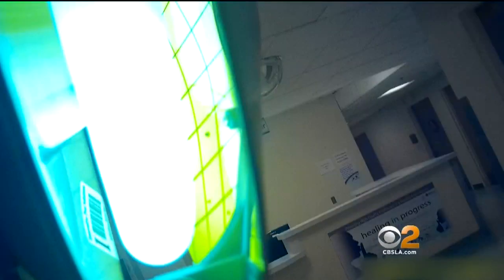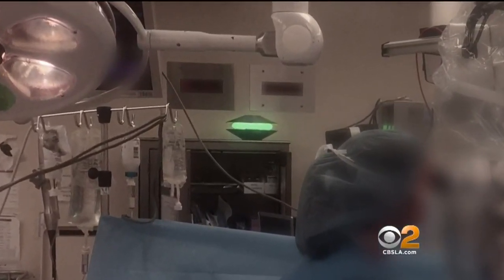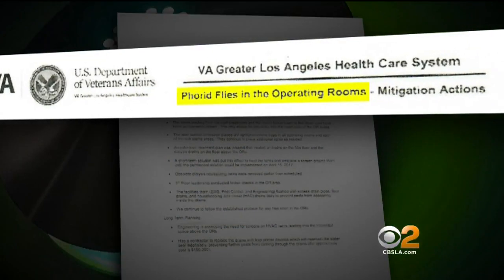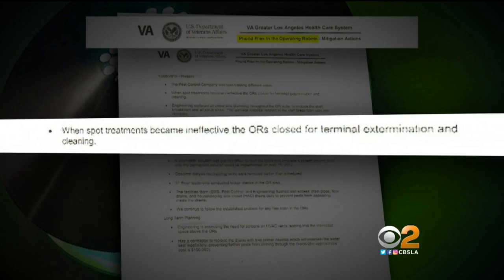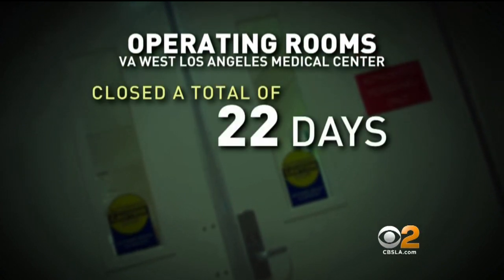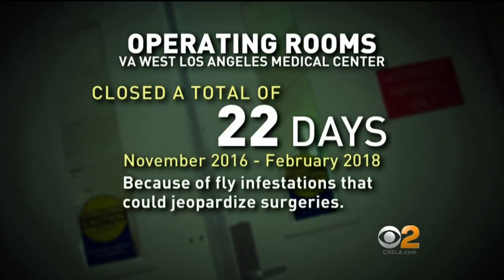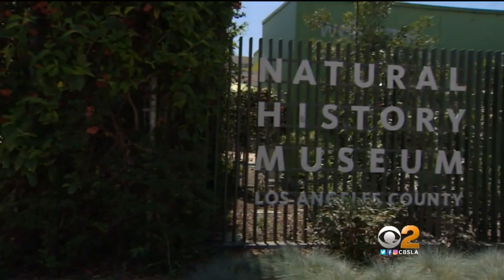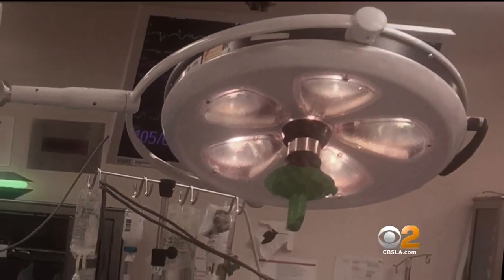Goldstein Investigation: Flies In Operating Rooms Force VA Hospital To Postpone More Than 80 Surgeri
CBS2 News has learned that more 200 traps had to be installed because of an outbreak of flies that's gone on for years. David Goldstein reports.